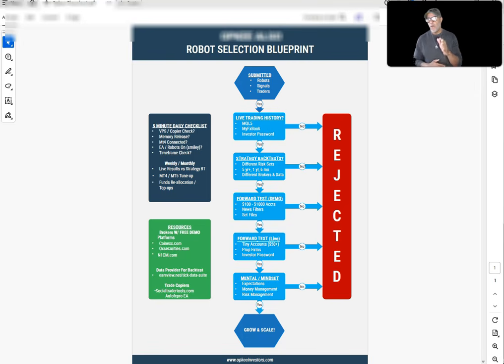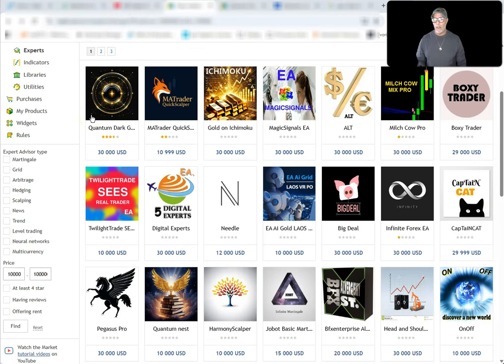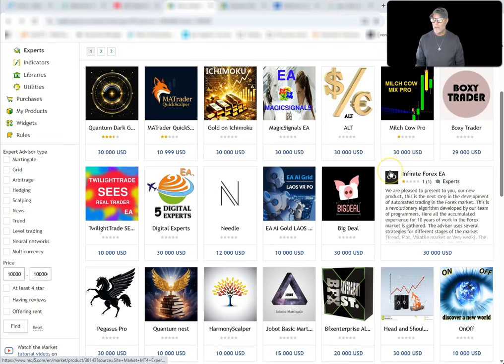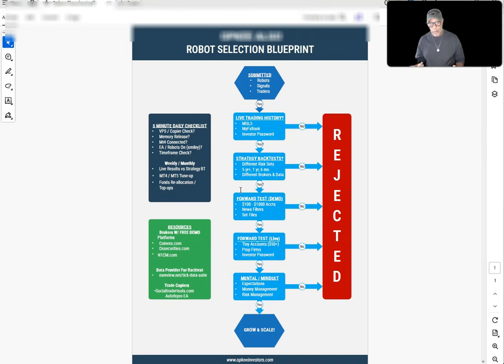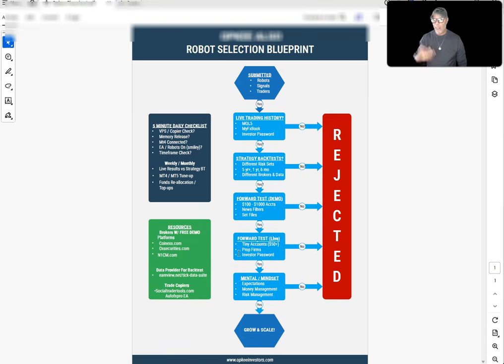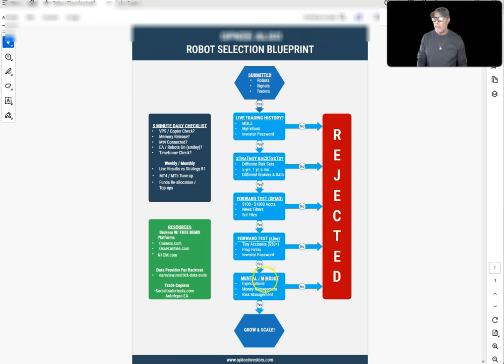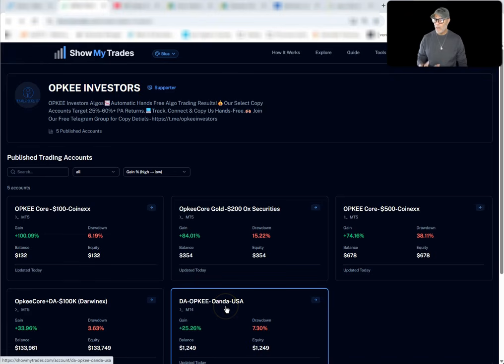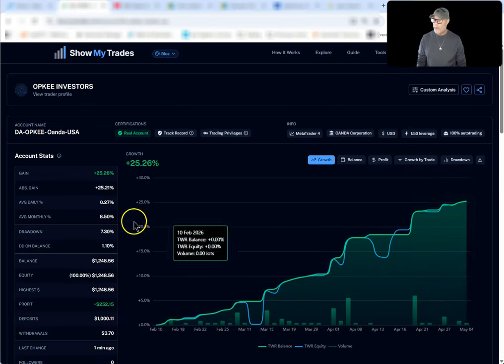The Only 2 Forex Robots We Trust With Real Money - Free Blueprint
Out of 5,000+ active Forex robots on MQL5, how do you know which ones are actually worth your time and money? In this video, we break down our exact process for finding, testing, and selecting Forex EAs — and show you the real live results of the only TWO robots we currently offer for trade copy.
How to Choose the Best Forex Robot: Our Step-by-Step Selection & Testing Process (2026)
📘 The Small Account ABCs:
We focus on small accounts ($100–$1,000) because they teach you:
• A — Awareness of how robots perform in real market conditions
• B — How to build risk management & money management skills
• C — Choice: grow your account or reinvest into your portfolio

🔍 Our Robot Selection Process:
00:00 – Intro & Why We Only Have 2 Robots
00:50 – Navigating MQL5 (5,000+ robots)
01:45 – Our Step-by-Step Selection Blueprint
03:00 – Back Test → Forward Test Demo → Forward Test Live
04:10 – Why We Skip Straight to Live Small Accounts
05:00 – Live Results: Offshore Robot (Sep 2025 – Mar 2026)
06:10 – Live Results: USA Broker Robot on Oanda (Feb–May 2026)
07:00 – Trade Copy & How to Join

📊 Live Results (Real Money):
✅ Robot 1 (Offshore Broker) — Phenomenal growth since Sep 2025 | Max drawdown: ~15%
✅ Robot 2 (Oanda - US Broker) — 25% growth since Feb 2026 | Max drawdown: only 7%